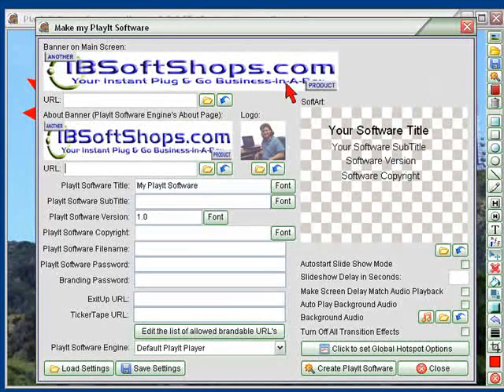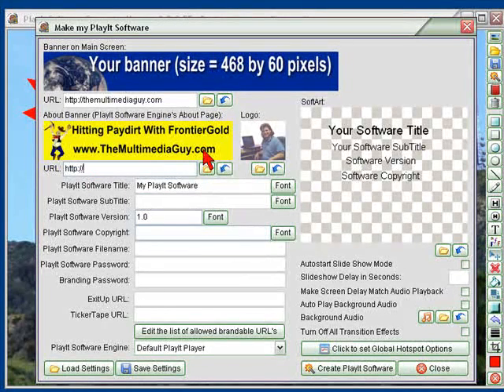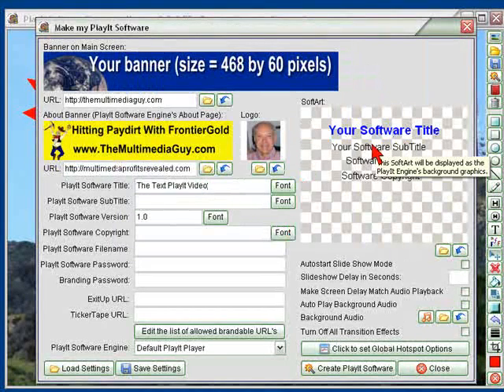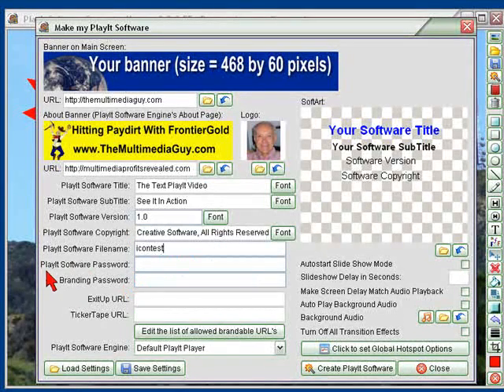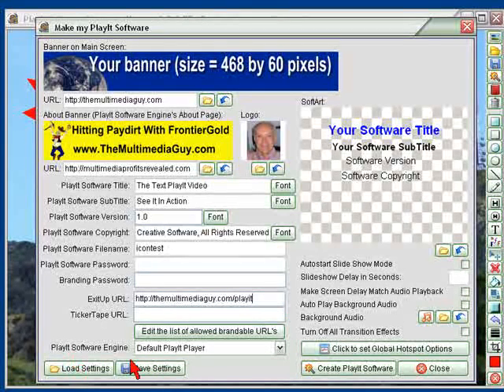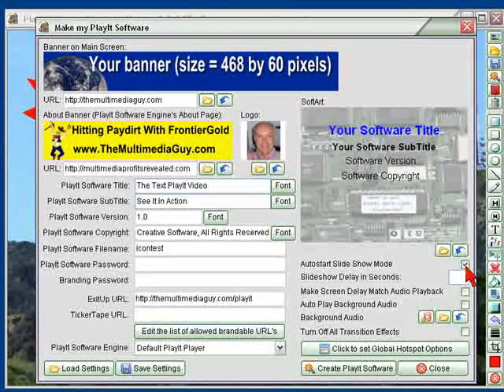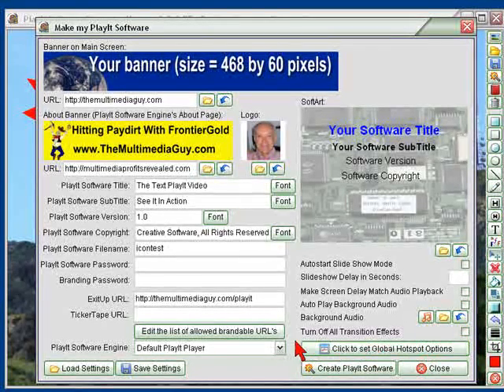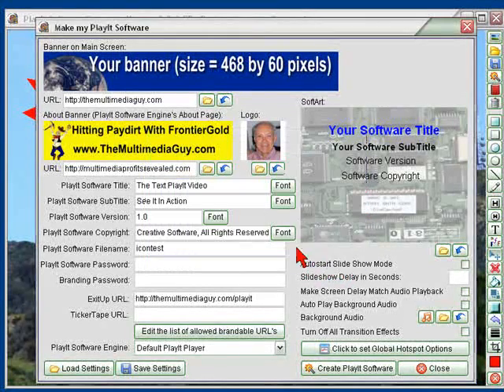Anyone Can Make Software - PlayIt 2 Player Features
How to use the PlayIt 2 player to generate software without knowing anything about programming.